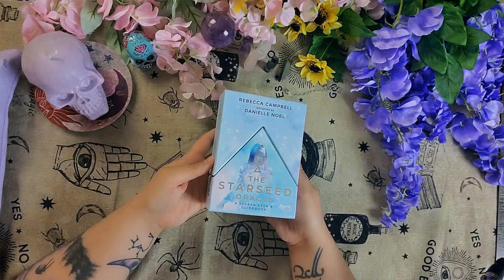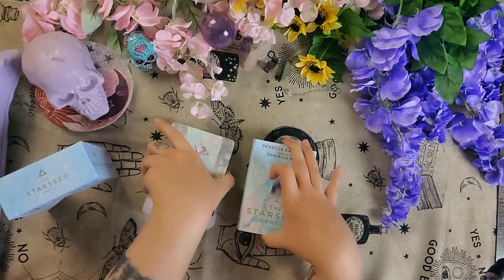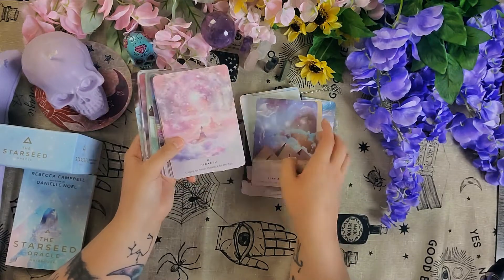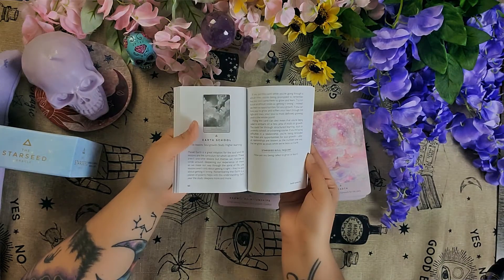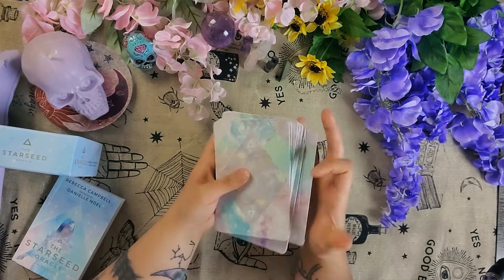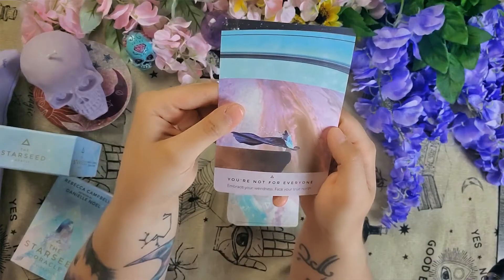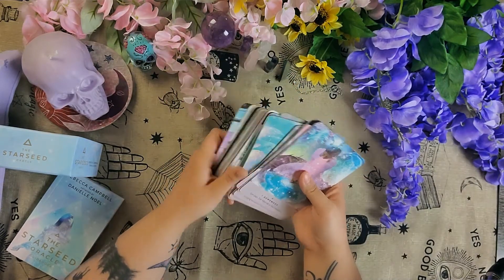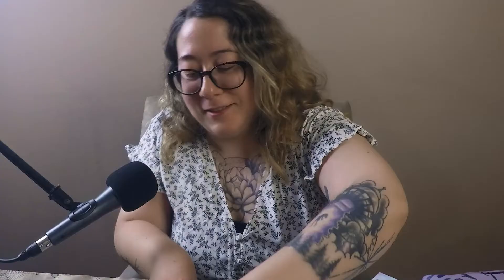🌙🔮Starseed Oracle review & flip through🔮🌙